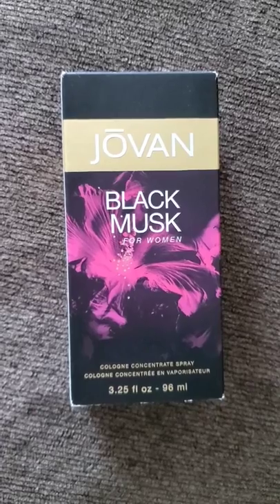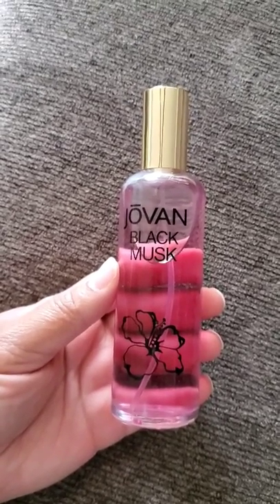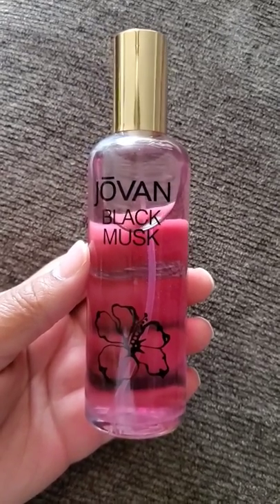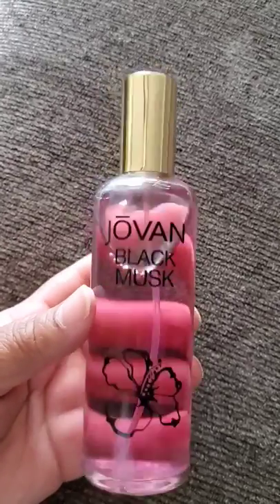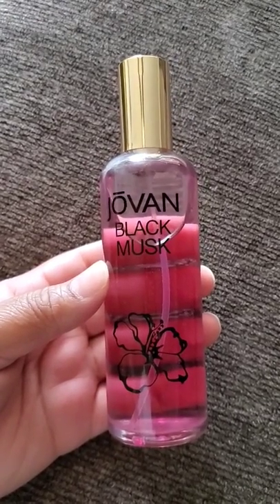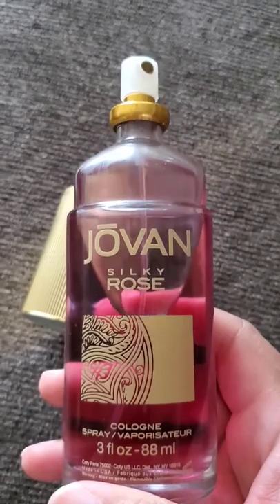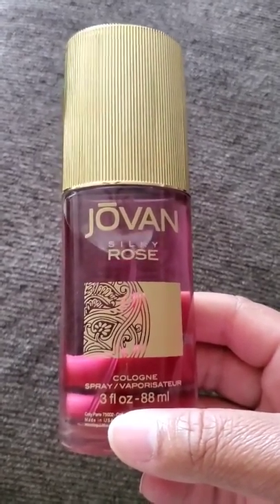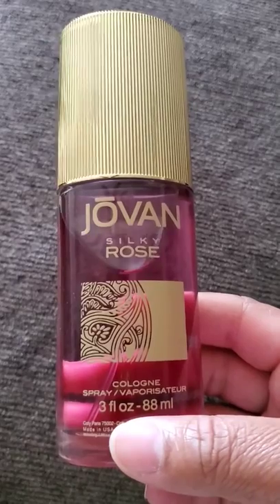Jovan Black Musk and Jovan Silk Rose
In this video I review Joan Black Musk and Silk Rose